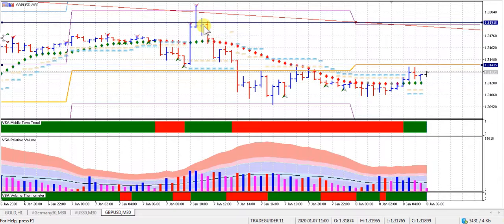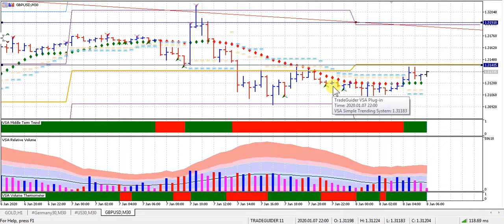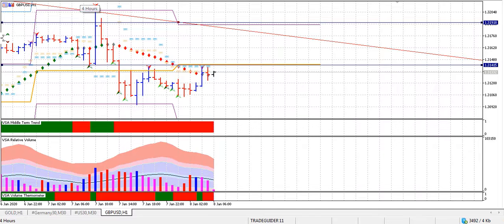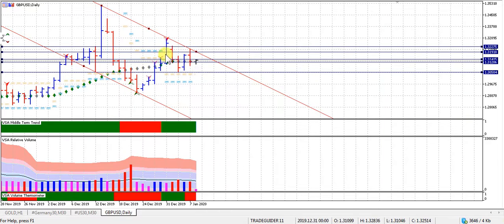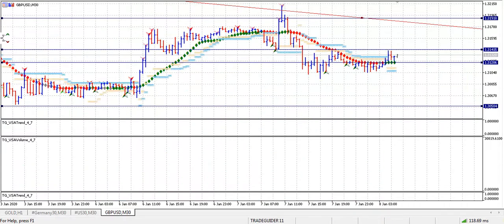gbpusd trading plan January 08 , 2020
sell below 1.3120 with target 1.3050.

In order for this trade to remain valid :
1. London open range break down
2. price remains under daily pivot
3. trends on 60 / 30/15 down .. at least two time frames